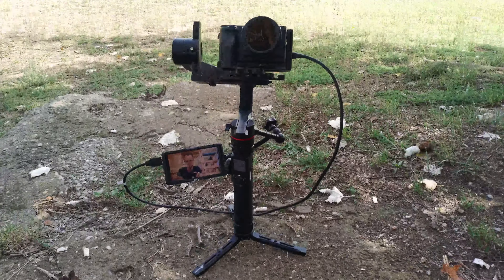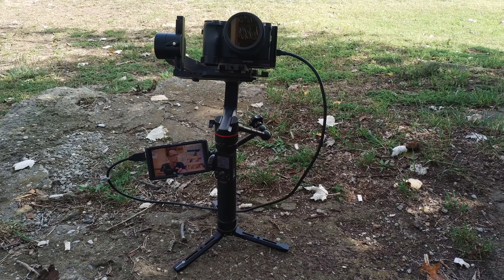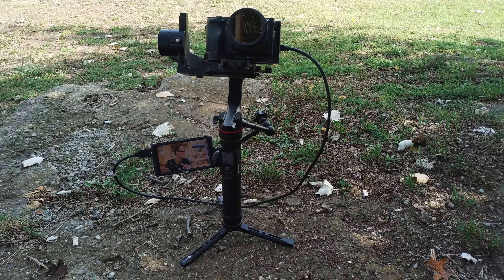FIMI X8 | Lake Velence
Hope you enjoyed this video. Please join me on the next adventure.

Get yourself your very own FIMI x8 drone here for a $75 off now:

Spare battery

ND FILTERS

FeiyuTech gimbal:

ESDDI camera monitor: